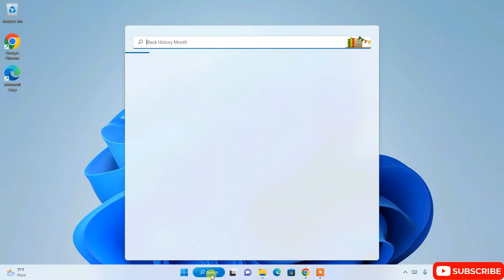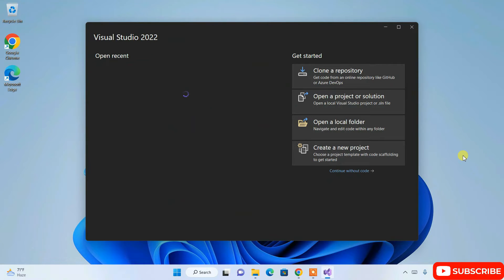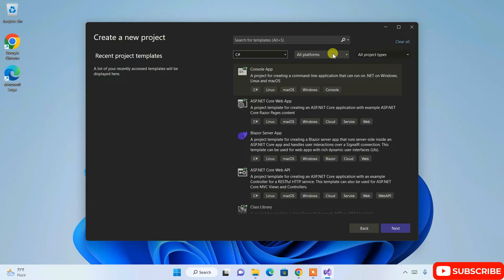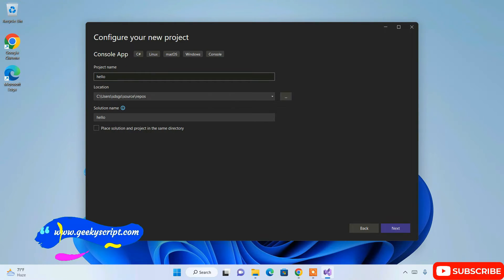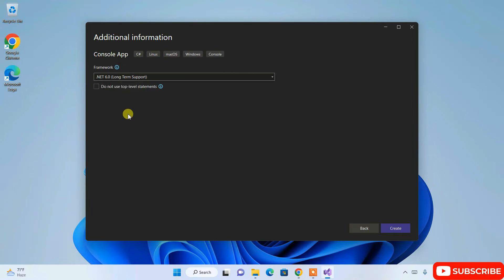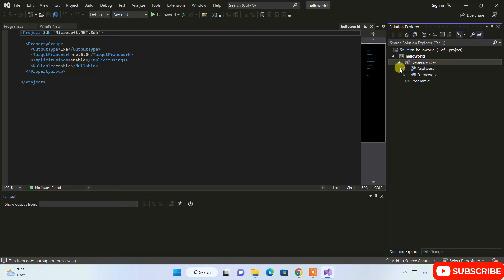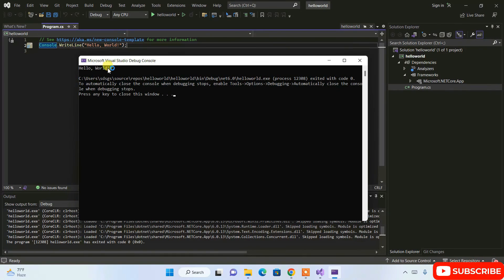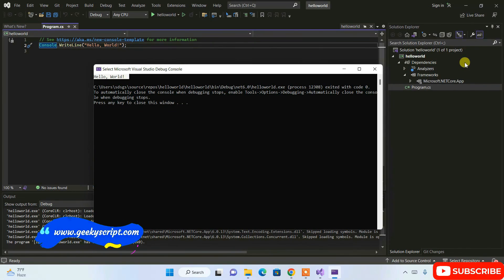How to Create C# Project in Microsoft Visual Studio 2022 on Windows 10/11 | Complete guide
Hello Everyone! Today in this video I am going to step-by-step guide you on How to Create C# Project in Microsoft Visual Studio 2022 for .NET Developers on Windows 10/11. Windows (64-bit).

IDE stands for Integrated Development Environment.

Step 1. How to Download and Install Microsoft Visual Studio 2022 on Windows 10/11?
Now it's time to download and install Microsoft Visual Studio on your Windows 10/11 64-bit OS. So for that, you need to download the Microsoft Visual Studio .exe installer file. Use the following link to download Microsoft Visual Studio 2022.
Now double-click to run the Microsoft Visual Studio .exe installer file.

Step 2. Now just simply select the files you want to be installed in your system. And it will start downloading and then install.

What’s Microsoft Visual Studio 2022?
- Microsoft Visual Studio is an integrated development environment from Microsoft. It is used to develop computer programs, as well as websites, web apps, web services, and mobile apps.

Topics addressed in this tutorial:
How To Download And Install Microsoft Visual Studio 2022 On Windows 10/11 64-bit OS
Install Microsoft Visual Studio 2022 on Windows 10/11
How to Install Microsoft Visual Studio 2022 and Get Started